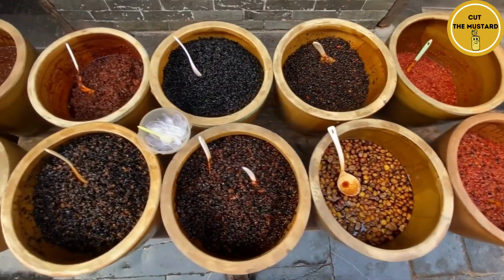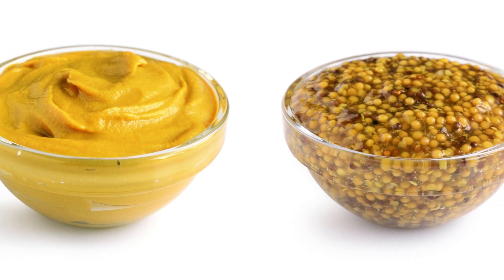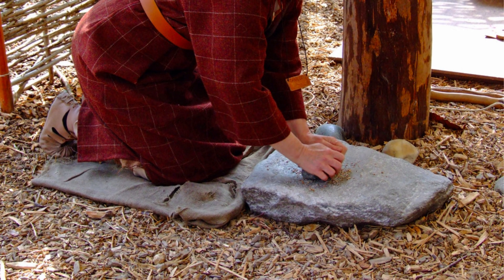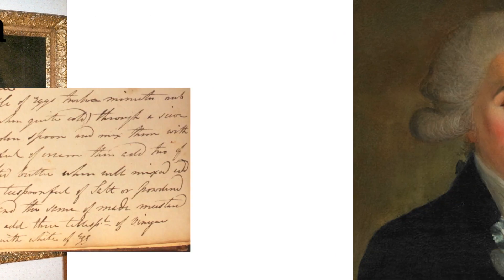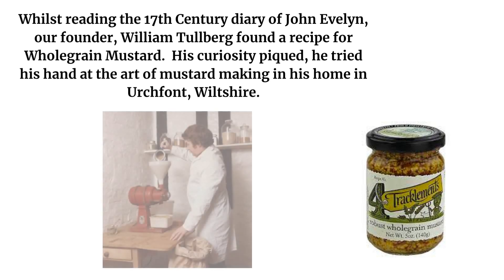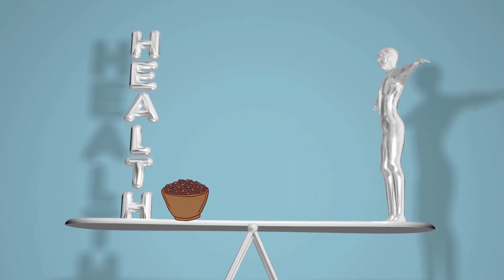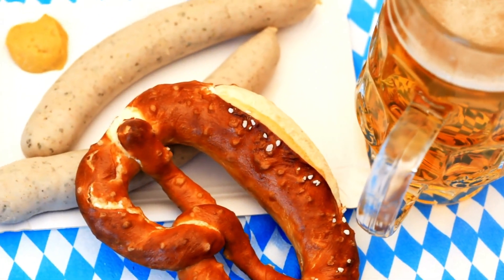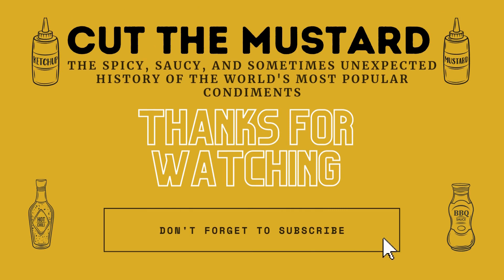The History of Stone Ground Mustard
Unlock the secrets of a condiment with a deep history in our latest episode of Cut the Mustard!

Discover the intriguing world of stone ground mustard, where ancient techniques and flavorful traditions collide.

Join us as we delve into the art of mustard-making, from grinding mustard seeds with trusty millstones to its journey through time, from Chinese pioneers to 18th-century French revolutionaries.

But that's just the beginning—stone ground mustard isn't your average condiment.

As we unravel the story behind stone ground mustard, you'll soon realize that it's more than just a condiment—it's a piece of history at your fingertips.

The more you know the more you'll taste.